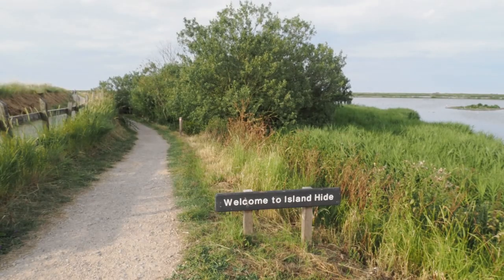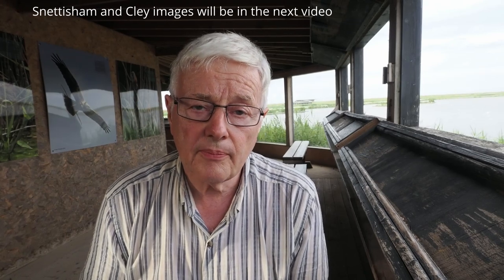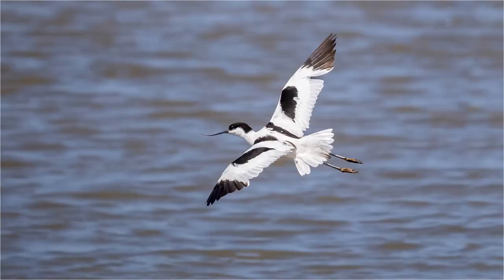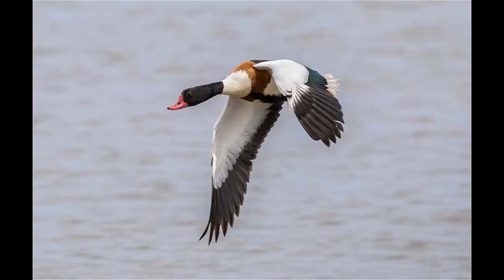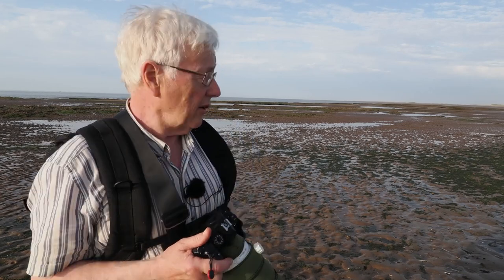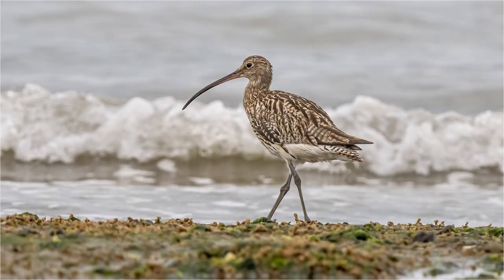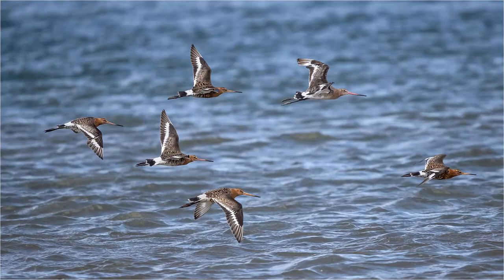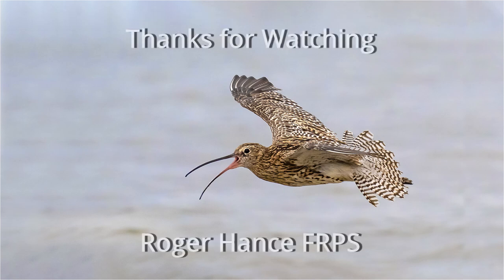OM1 - Bird Photography on the Norfolk Coast - Part 1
In this video I am photographing waders using the OM1 and the 150-400mm F4.5 lens. I spent a weekend in Norfolk, and visted three bird reserves. This video deals with shots taken at RSPB Titchwell. This was a weekend organised by Nick Bowman of the RPS Nature Group, and about 15 of us met up for a very enjoyable weekend.  Pictures taken at RSPB Snettisham and Cley Marshes Nature Reserve will feature in my next video.
Track 1 :
Title : If you close your eyes I`m still with you
Artist : Late Night Feeler
Track 2:
Title : Lullaby
Artist : JVNA